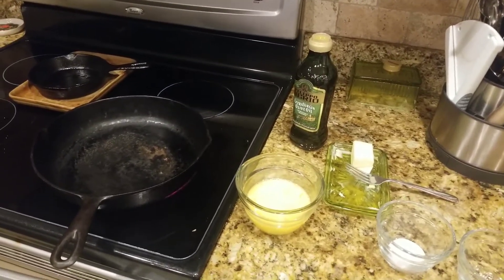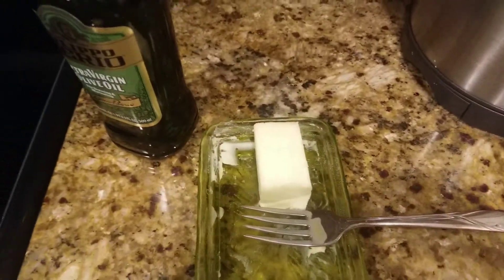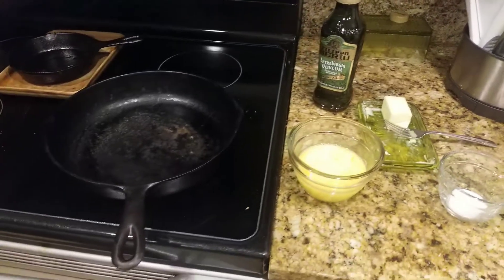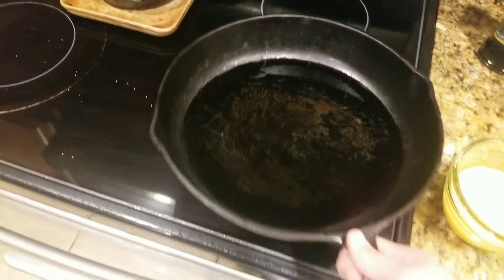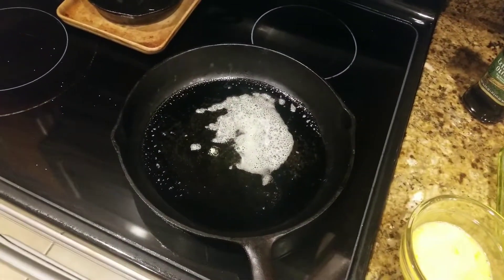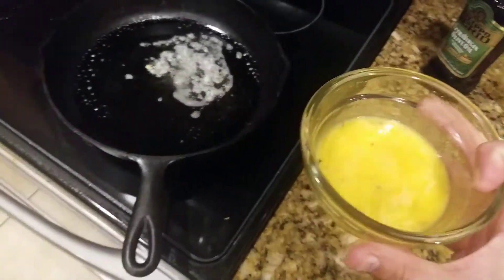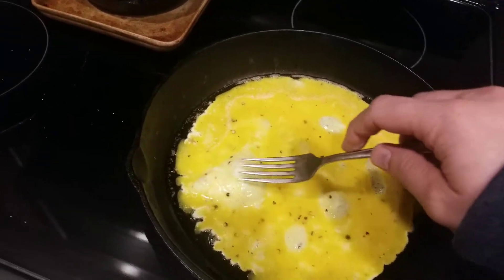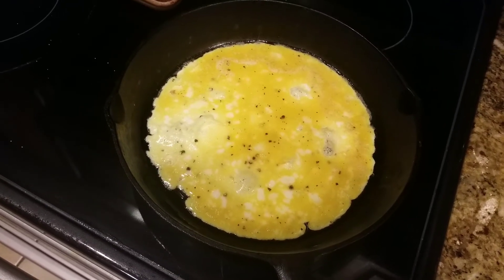How to make a basic omellete